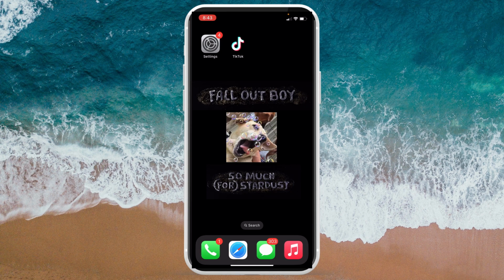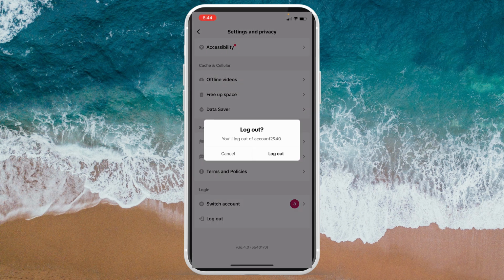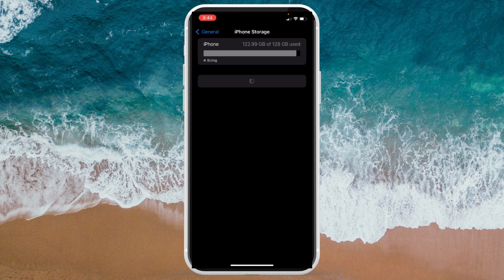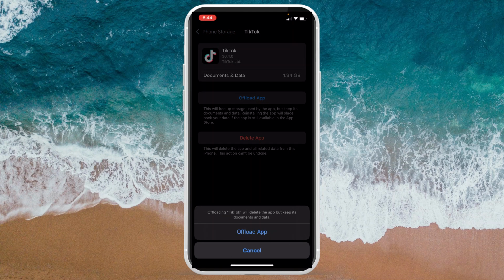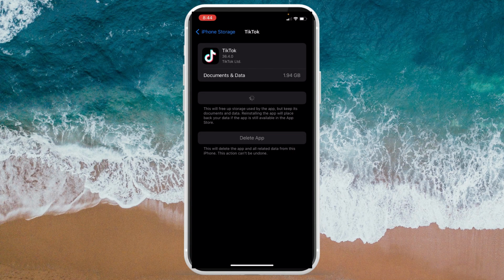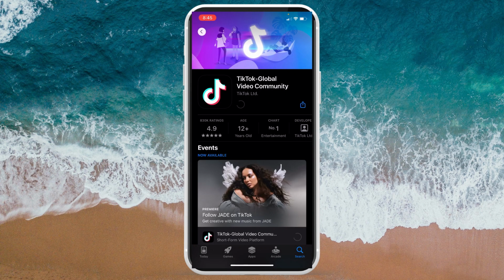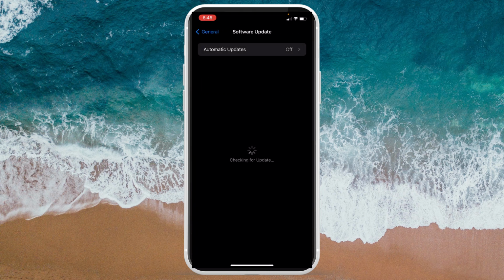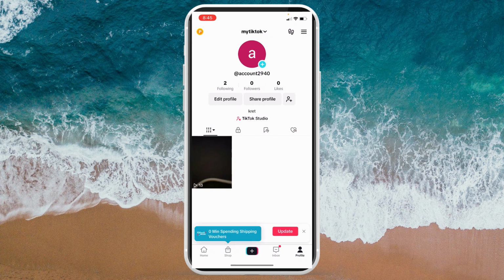How to Fix TikTok Unable To Authorize Please Try Again On iPhone or iPad iOS 17 | Easy Guide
If you're facing the "Unable to Authorize, Please Try Again" error on TikTok while using your iPhone or iPad with iOS 17, you’ve come to the right place. Our channel is dedicated to helping you resolve frustrating tech problems with clear instructions and helpful tips.

Whether you're dealing with app issues, system glitches, or setting up new features, we’ve got you covered with practical solutions designed to make your tech life easier. Our goal is to help you get the most out of your devices and ensure smooth, seamless experiences.

Got a problem you'd like us to address? We're always listening and ready to help!